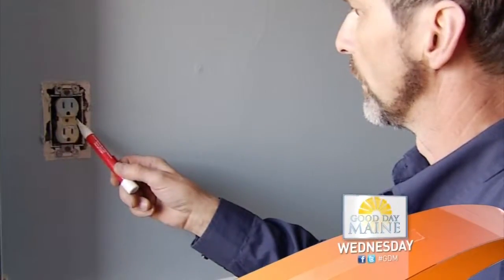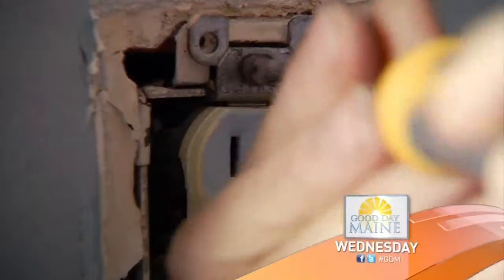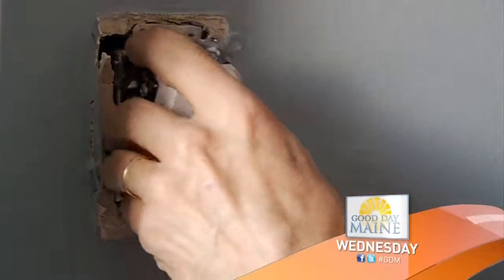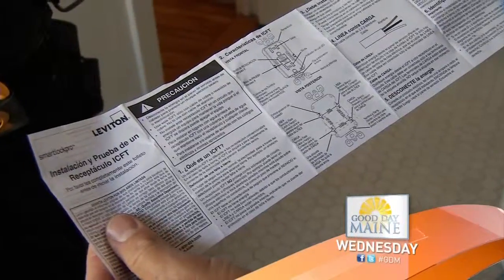FOX23 (WPFO) GDM Homework: Sockets (11/26) Promo